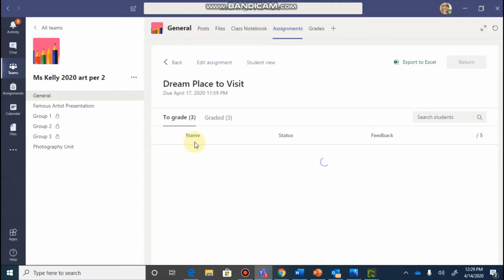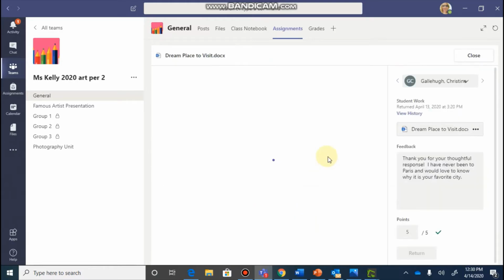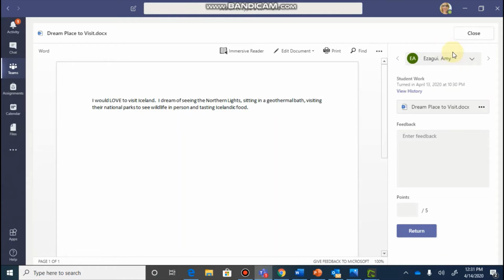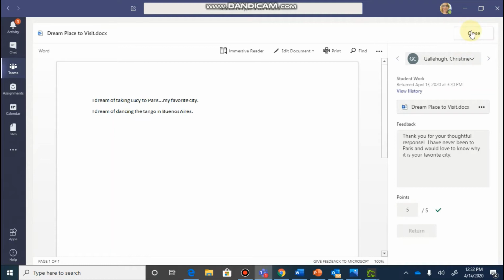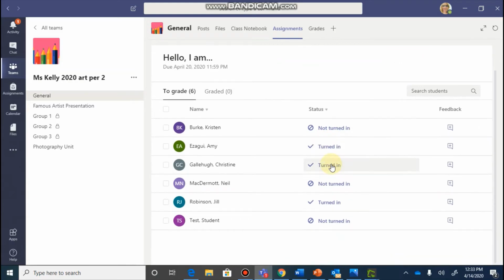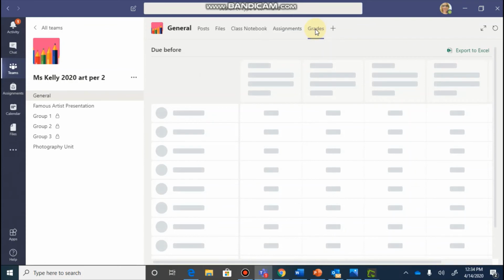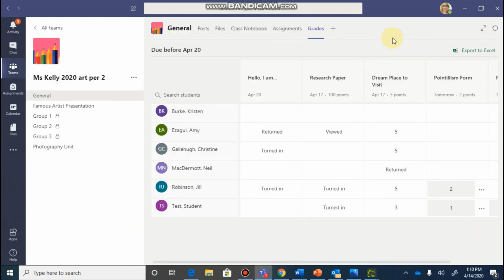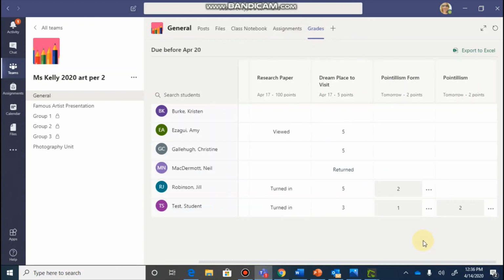Teams Review and Grade Assignments